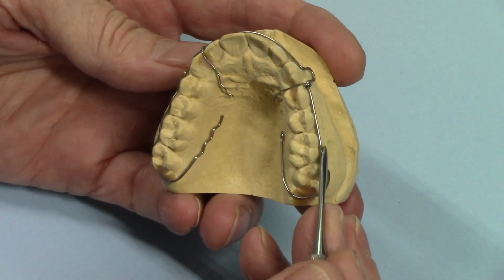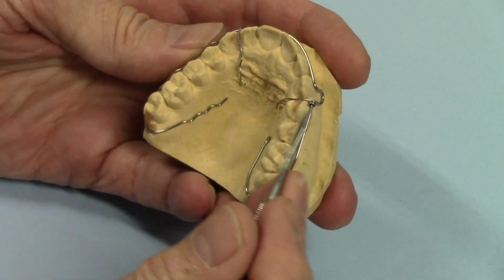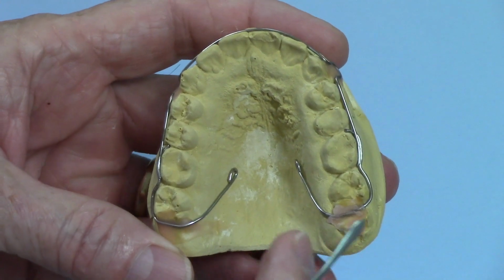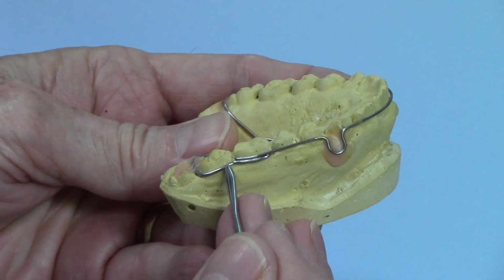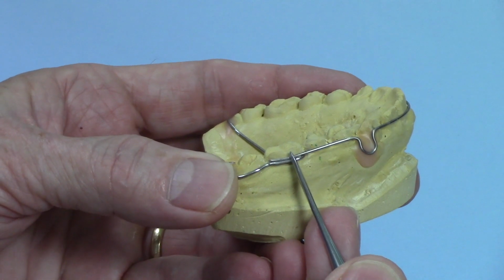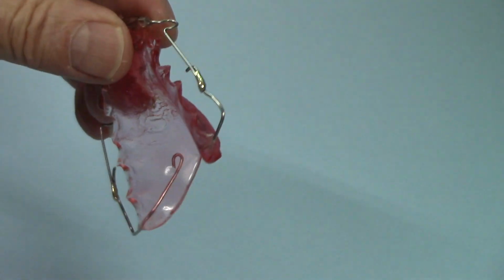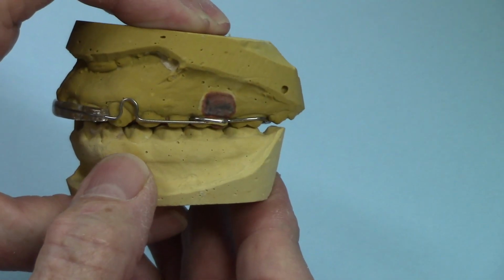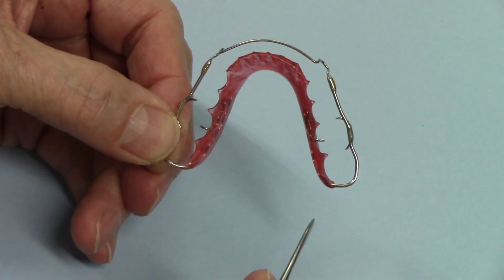Wraparound Retainers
This video shows wraparound retainer designs without auxiliary support wires.